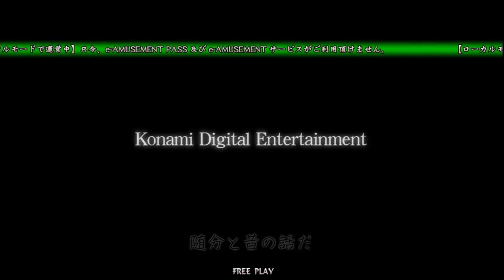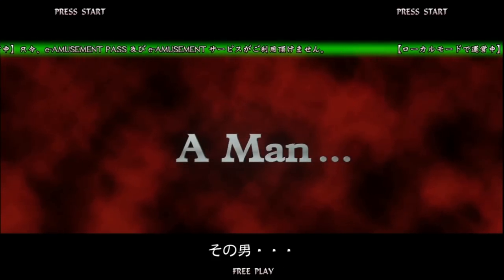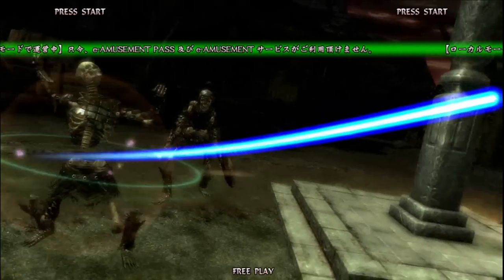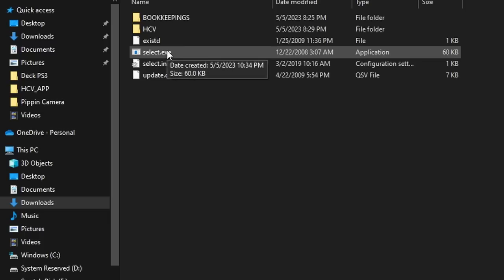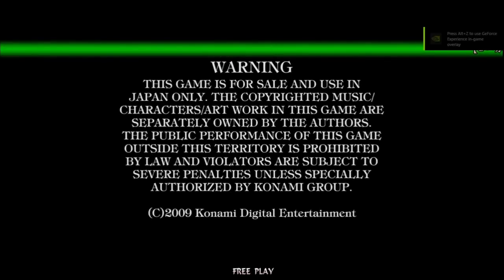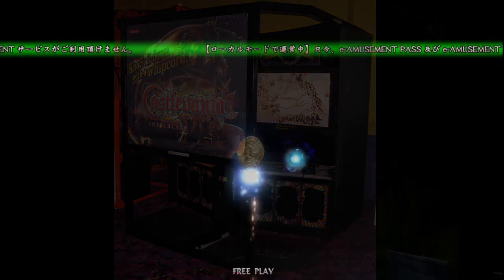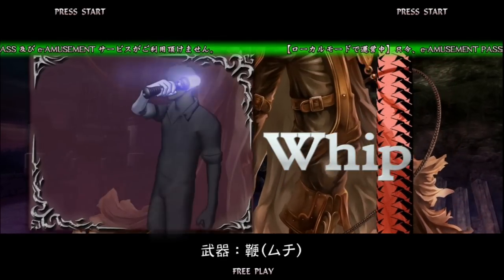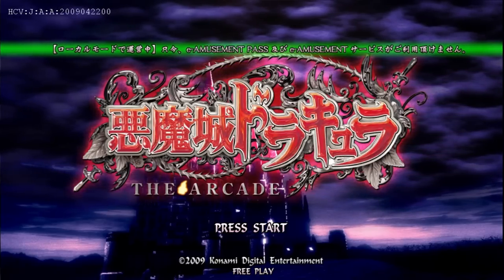Castlevania : The Arcade Playable on PC! "Lost" Castlevania Game Has Been Preserved But Needs Help!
Considering it is the 35th anniversary of the Castlevania franchise...what better way to celebrate than to do a massive retrospective on every mainline game ever released from Konami. From the NES 8-bit originals to the Super Nintendo, Sega Genesis, Nintendo 64, PS2, Xbox and beyond! Because Castlevania is retro gaming royalty and it's only fitting we pay it some tribute!

But what about Castlevania: The Arcade? The Konami arcade exclusive arcade game that is rarer than gold? Well...why not!

Patreon Thanks : Seth Peterson, John Thompson, Paul Daniel, Porch, John Anderson, RayceARoni, Kuranghi, Jason Hixon, Alex Tessler,  Jonathan Leung, Martin Donlon, Tom Van Deusen, Barobob, Steve Randall, ahab, K-2, Renaissance 2K, Ivar Wennerholm,  Adrien Sebbane, tobemorecrazy,
Mike Puelinckx, Tony Escobar, H7, Humanoide70, Ben Parfitt, Holger Schmidt, Tim Lehner, matschmonster, Shad Uttam, Dan L, James Mann, Richard Schneider, Coupon Joe, Sunder Raj and Dorfus!

Castlevania: The Arcade is a massive arcade cabinet released in 2009 by Konami that is near to impossible to find. I have a PC PCB that can run it but I've never found the image...until now! And wow...it just runs on Windows 10 with a few tricks. Video Game Preservation for the win! But we need your help as controls are a bit tricky!

But if you ever wondered what it would be like to mix Castlevania from Konami with The House of the Dead from Sega...now you will see :) or you could just go play Vampire Night from Sega on PS2...kinda the same concept except earlier lol

But as far as rare video games are concerned it doesnt get much rarer or more obscure than this! Video game history and video game preservation all rolled up into one delicious Dracula sized bite!

Thanks to my Discord forum members Dremcast and powergyser for helping make this video possible today!

Also you’ll want to look for “Castlevania the arcade (extracted)” on that archive site and it might not be fully finished by 9 am when this goes live so be patient or join the Discord

VGE